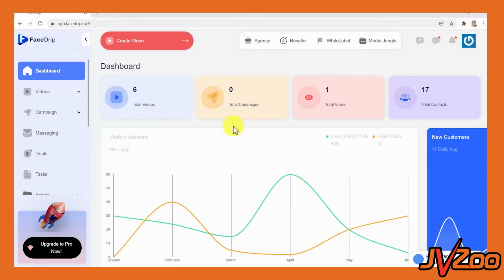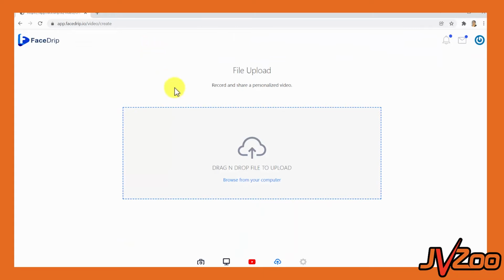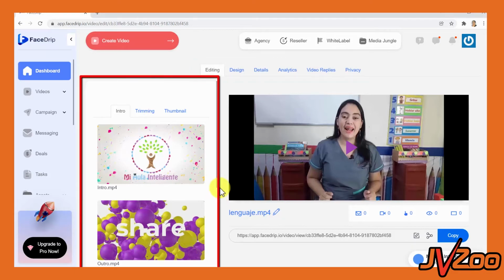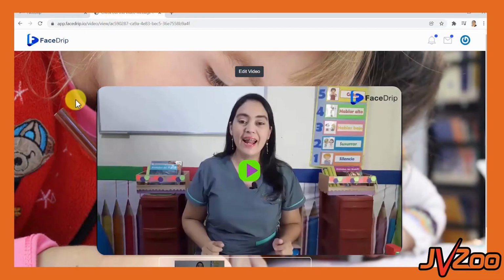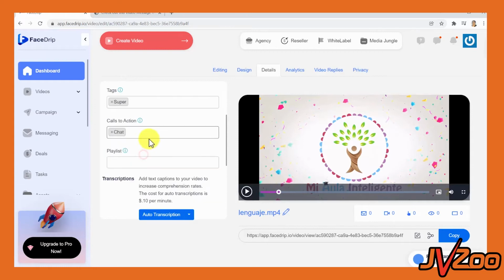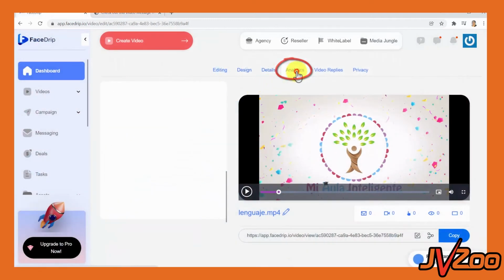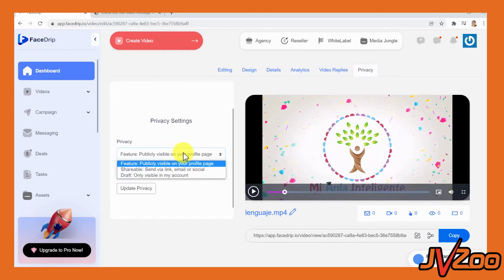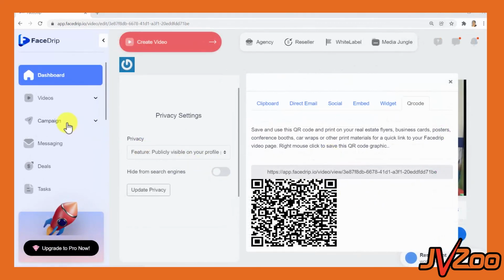FaceDrip - Create, Host, Market & Sell Interactive Videos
FaceDrip

Create, Host, Market & Sell Interactive Videos For The Web 3.0 In Seconds.
With FaceDrip You Can:
✅ Record With Webcam Or Screen Upload From The Desktop, Third-Party Apps, Or Import Videos
✅ Replace Plain Text And Emails With Personalized Video & Interactive Elements
✅ Run Video Email Or Video SMS Campaigns To Increase Your Open Rates And CTR
✅ Built-In Futuristic Page Builder Creates High-Converting Video Sales Pages
✅ FREE Video Hosting With State Of The Art Transcoding + 100% Newbie Friendly

Not what you’re looking for? Find hundreds of incredible products on our gorgeous new marketplace: